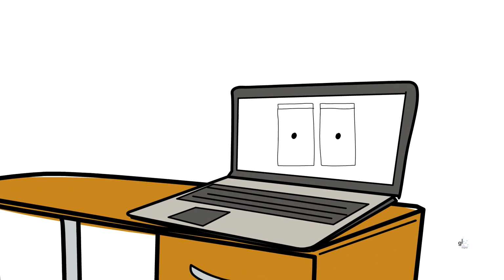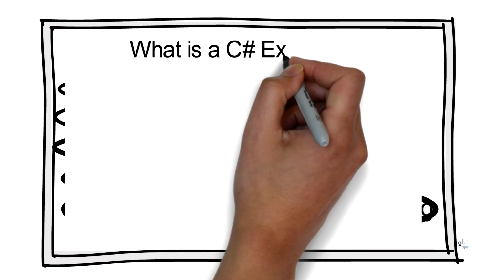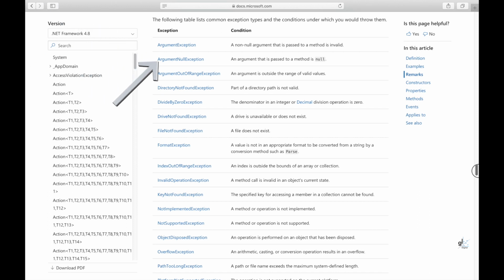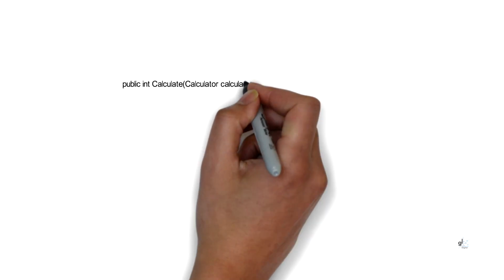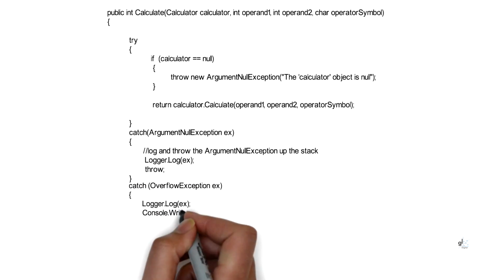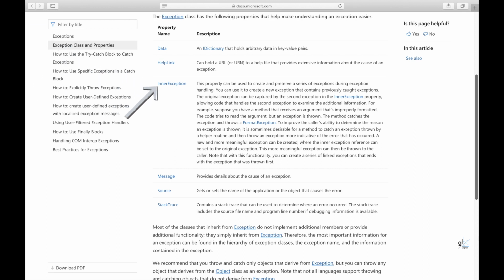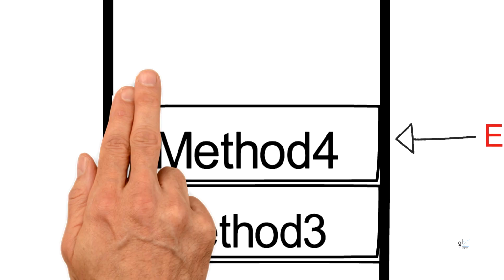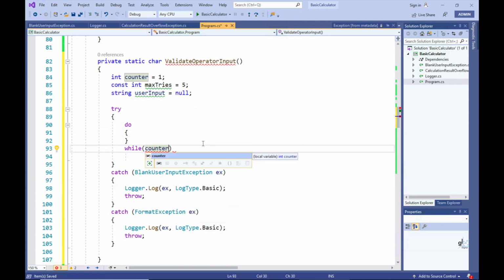C# for Beginners - Part 21.1 - C# Exception Handling Tutorial (Part 1 - Overview)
This video is the first part of a tutorial on C# Exceptions which is made up of five parts in total. It contains an overview of exception handling in C#. We'll delve into more detail on this important topic by creating a basic application in the following four parts of this tutorial.

Install Visual Studio 2019 Community Edition for Mac